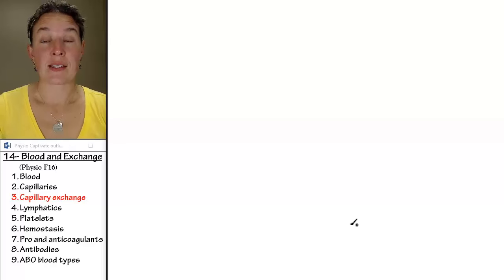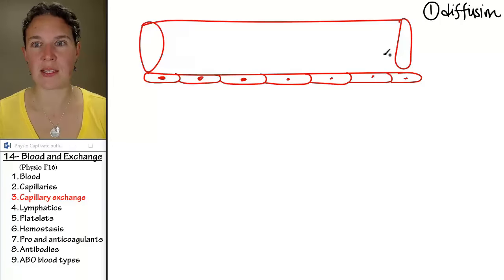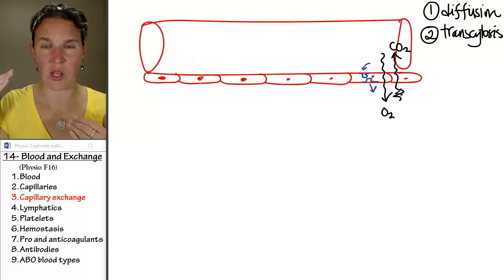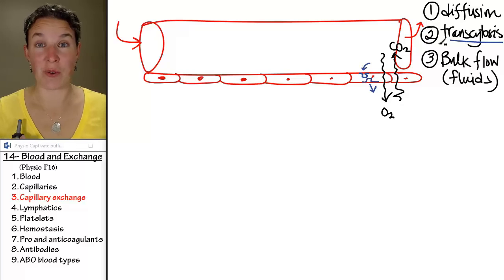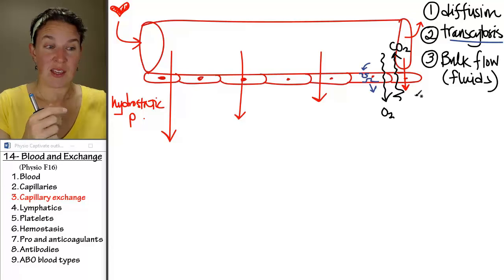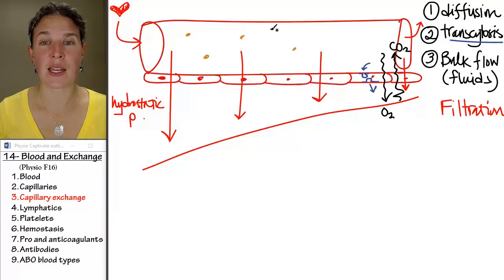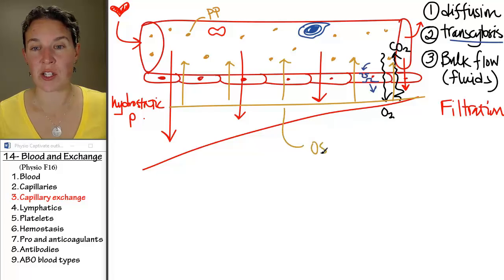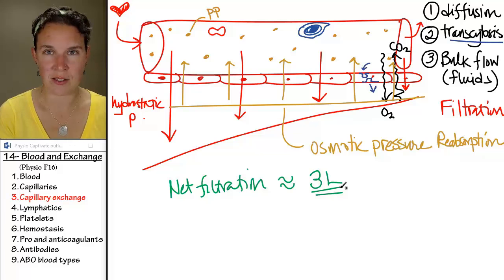Blood 3- Capillary exchange